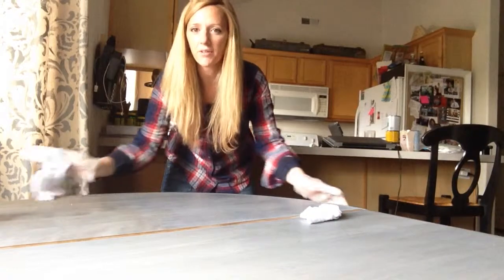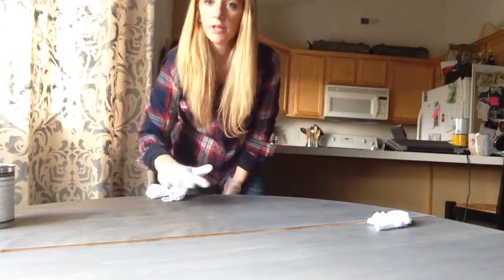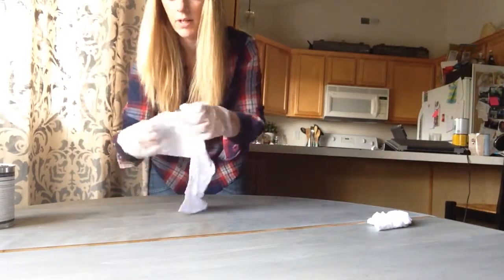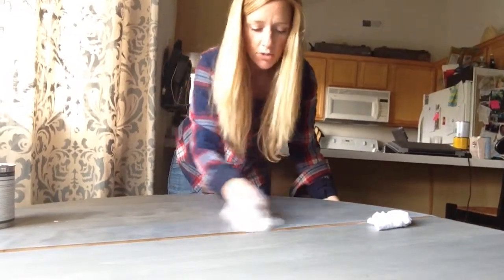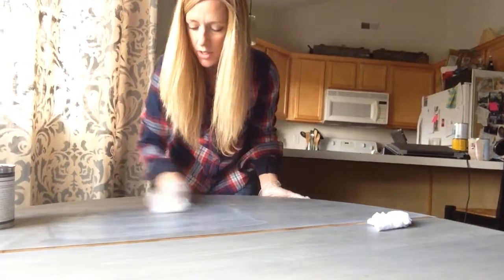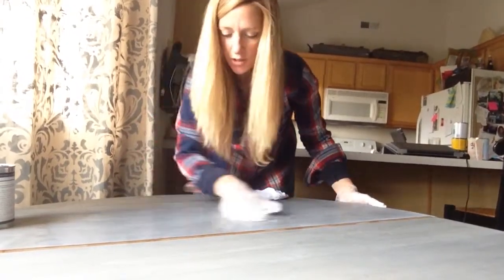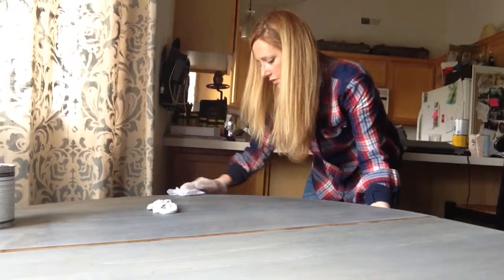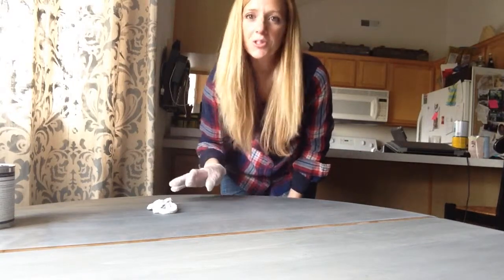Tutorial: Applying Weatherwood European Hardwax WHITE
Watch how easy it is to use Weatherwood new White Maintenance Oil topcoat. This is the best way to lock in the weathered colors from our reactive wood stains.
Simply apply with a clean cotton rag. Work in sections- approx. 12x12'. Immediately after applying,  clean rag to wipe off any leftover residue.

GET THE LOOK:
1. Sand pre-existing finish from table using 60 grit, then 80, and then 120.

2. Apply Weatherwood's Reclamation stain (1-2 coats)
To achieve this look on maple, you'll want to use:

3. To add the white-washed look of sun-kissed patina, try Weatherwood White Oil!

4. Protect wood and color with Weatherwood Varnish or Polyurethane.

If you're working with a different wood species, simply look up your wood species on the Weatherwood Colors Chart to find a good color match!